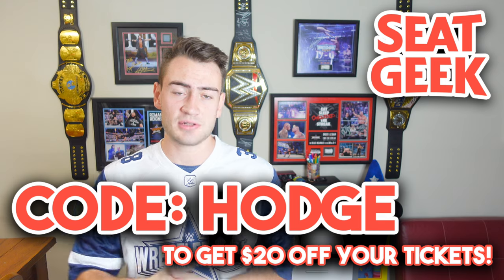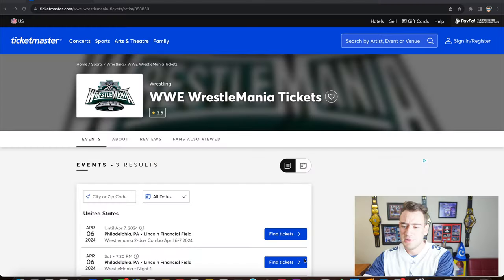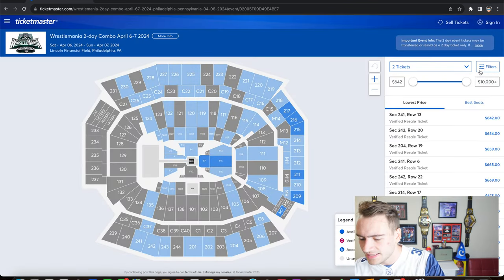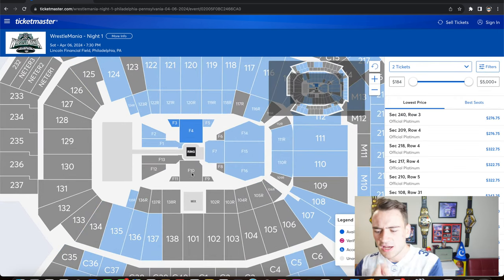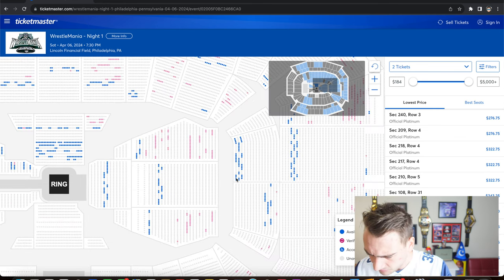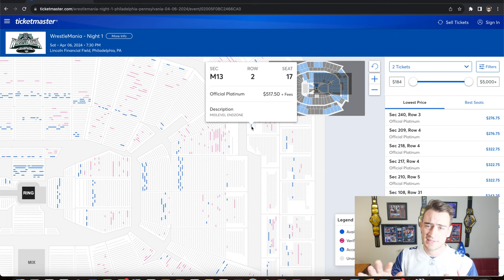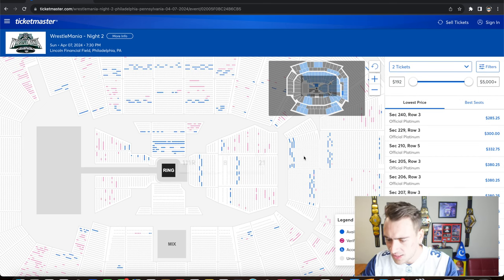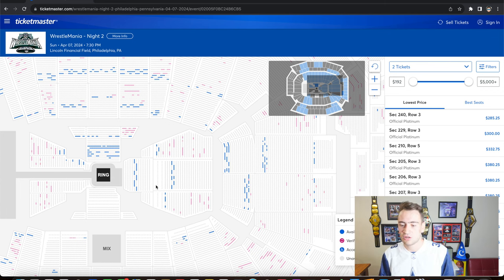Buying WWE WrestleMania 40 Tickets!! | Buying Experience & Pricing!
👑 KING OF VLOG STYLE T-Shirts!!